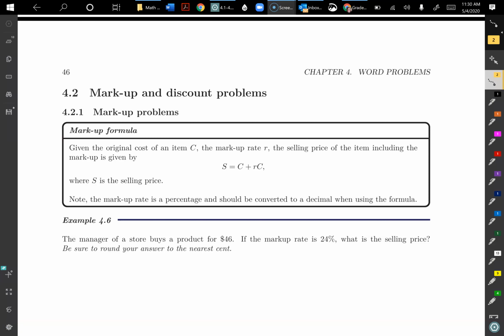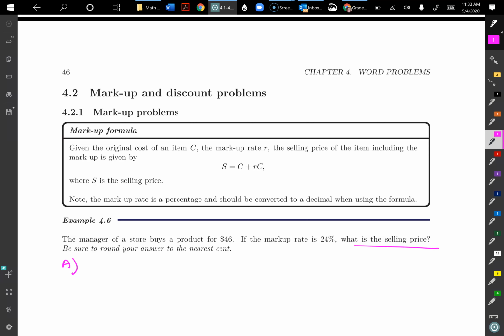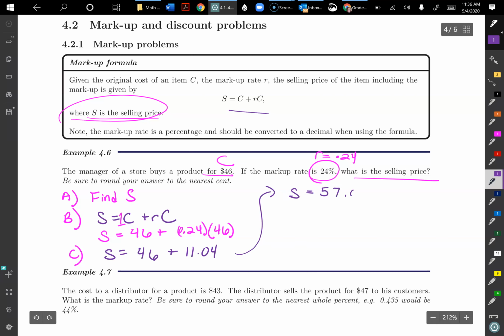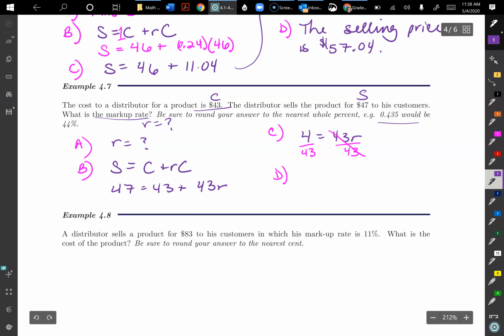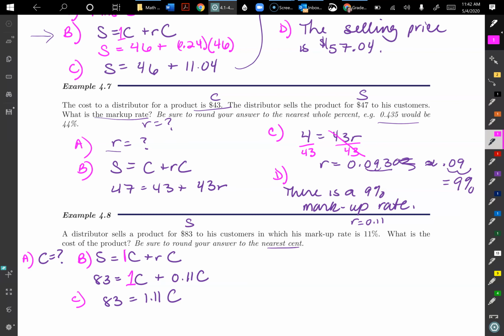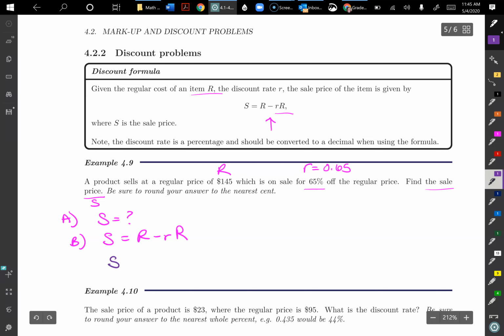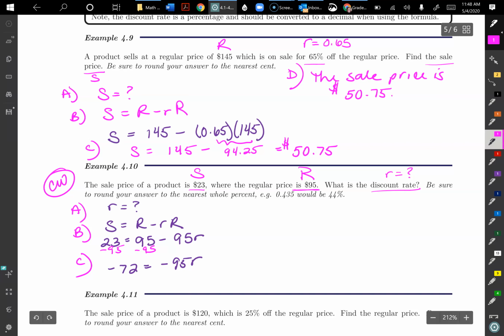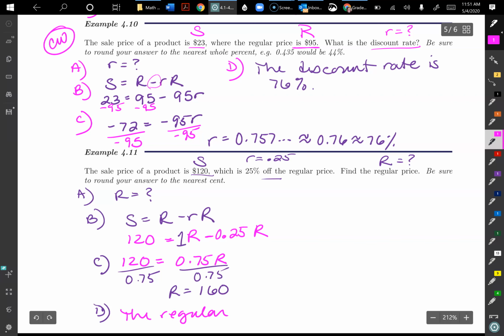4.2 Mark Up, Mark Down Word Problems Math 97